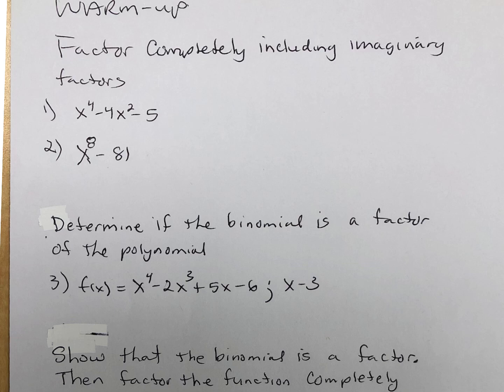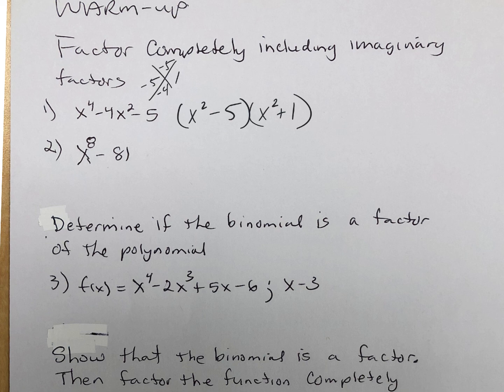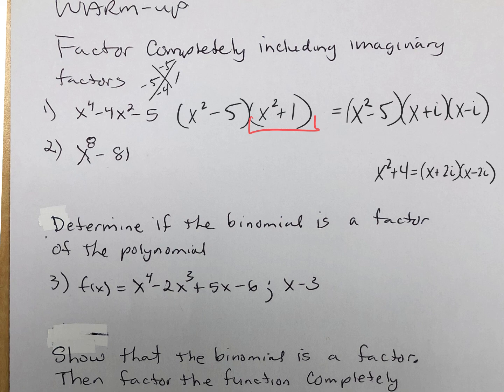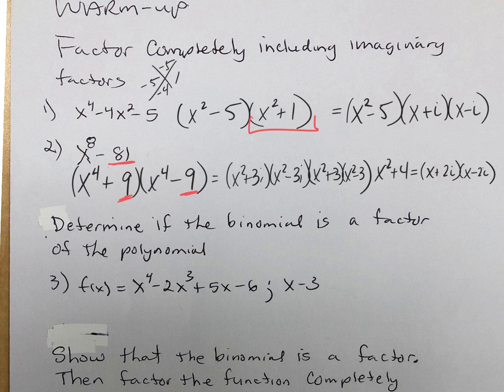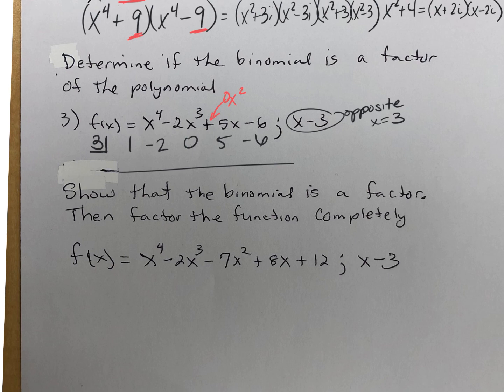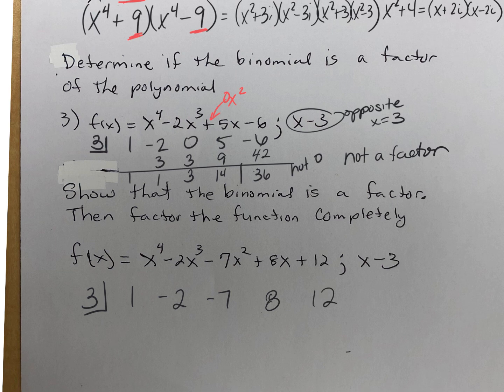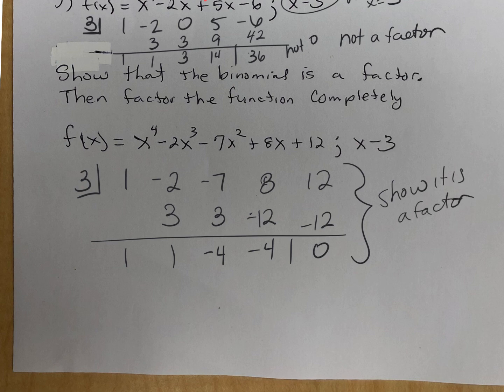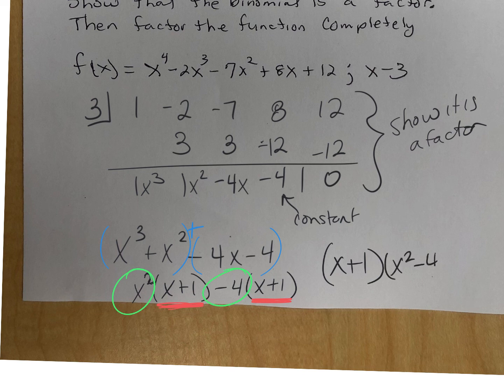warm up 12 -5